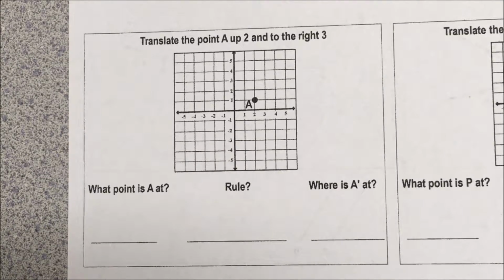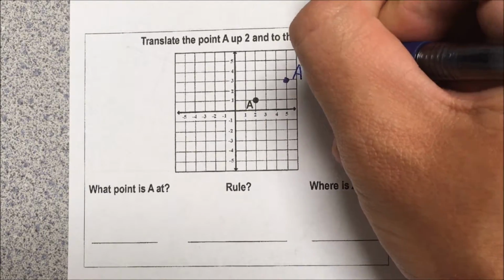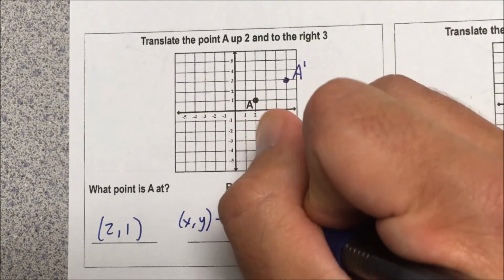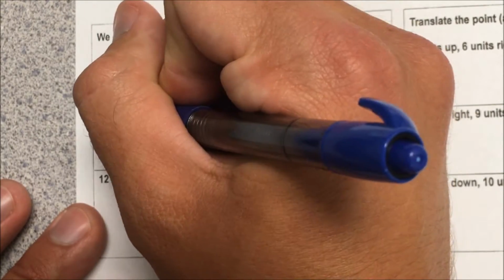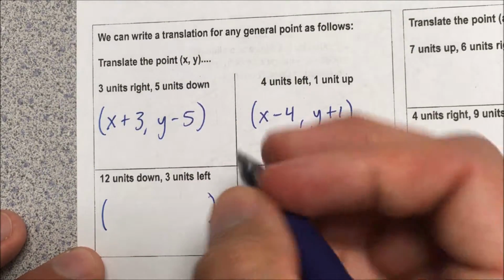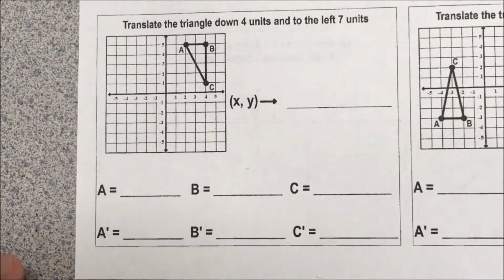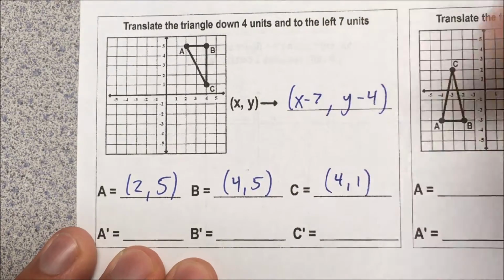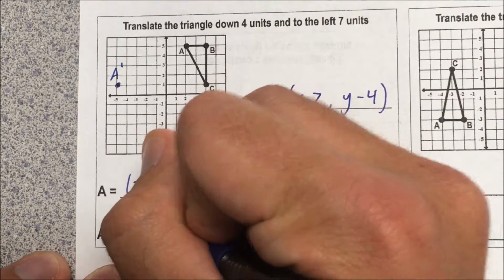Translations in the Coordinate Plane